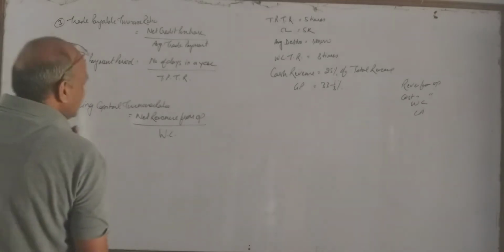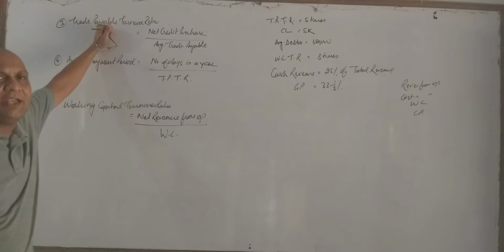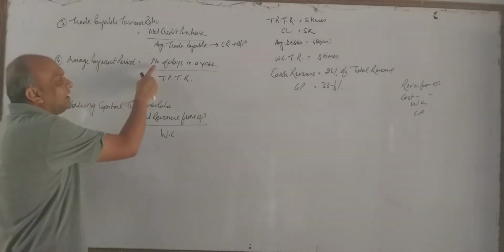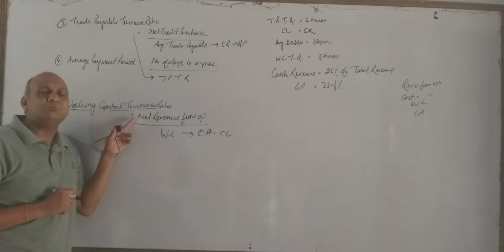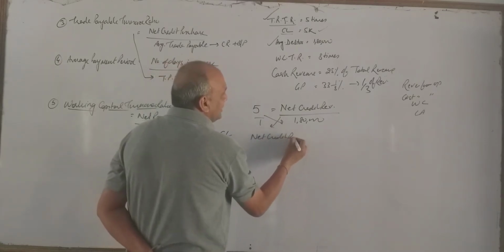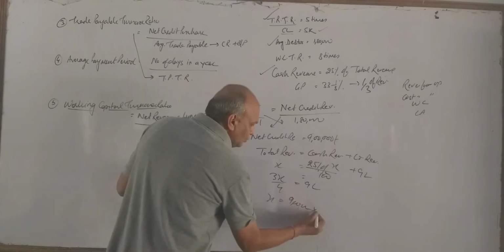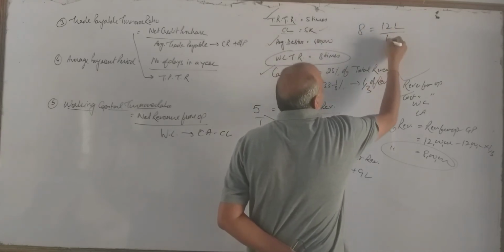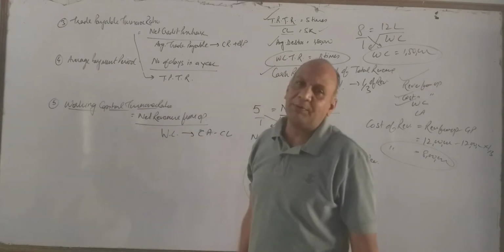Trade Payable turn over, working capital turn ratio